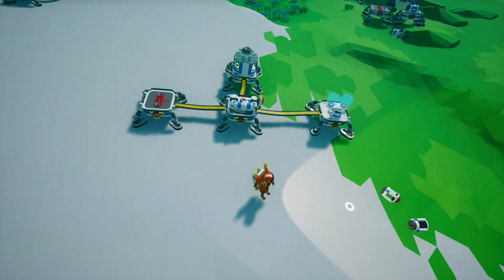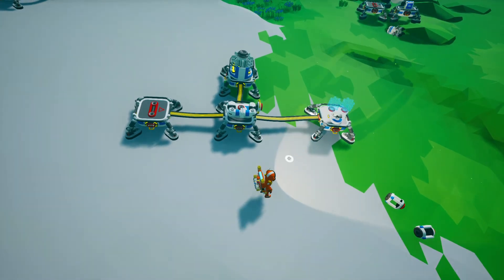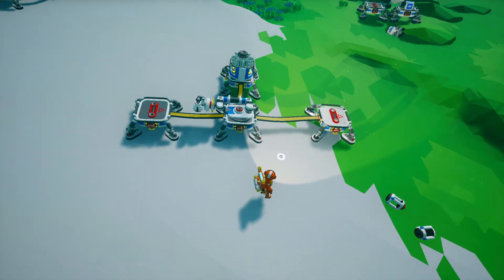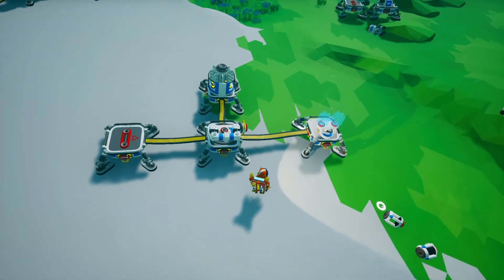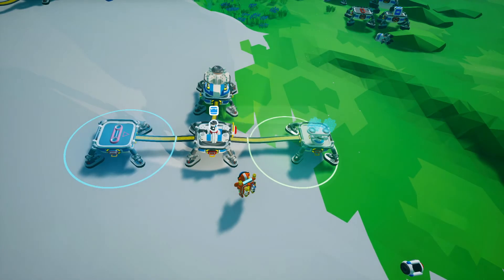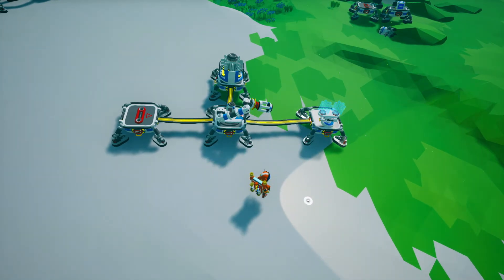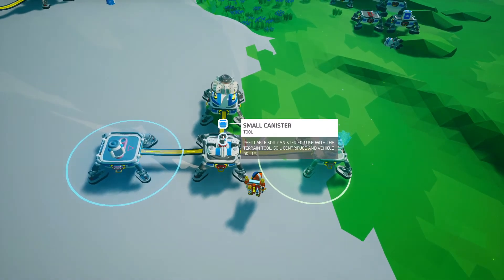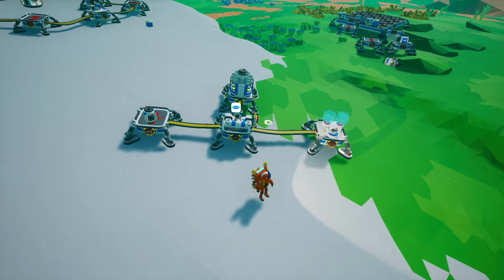Astroneer Automation - How to make the auto arm grab only one thing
I get asked this question maybe once a week and it goes along the lines of "HELP MY AUTO ARM WON'T STOP GRABBING EVERYTHING, MAKE IT STOP PLS!".

Well there's hope friend. Just put an item on the top slot of the arm to make it only grab that item.

If you need it to grab more than one item, that will require you to space out your build very carefully and it'll be a painstaking process but you can do it and I believe in you.